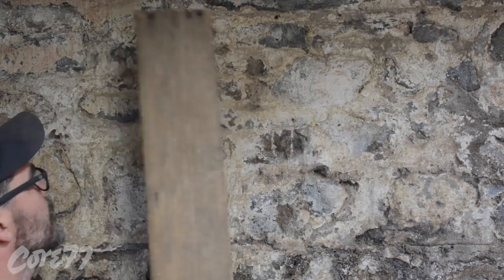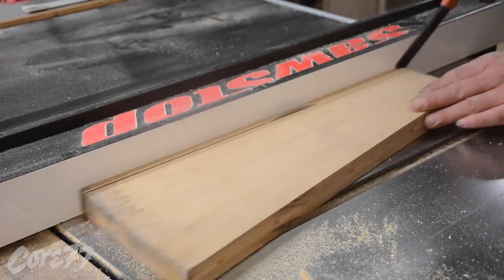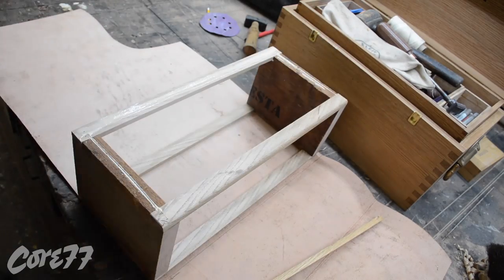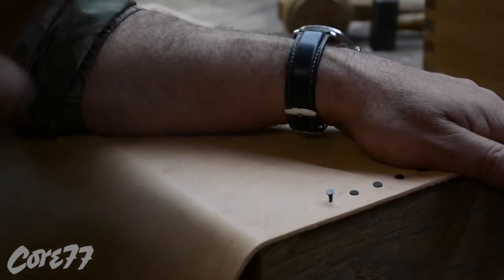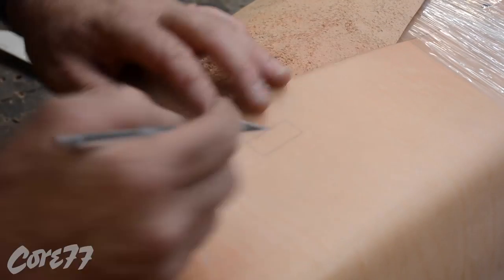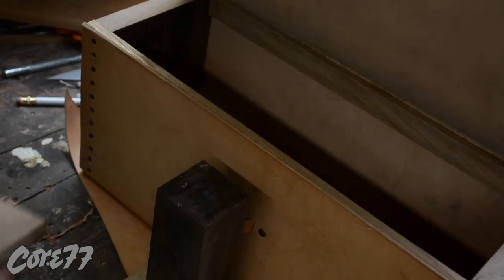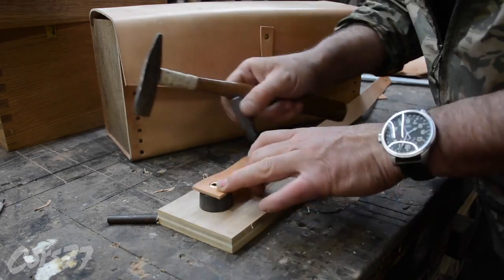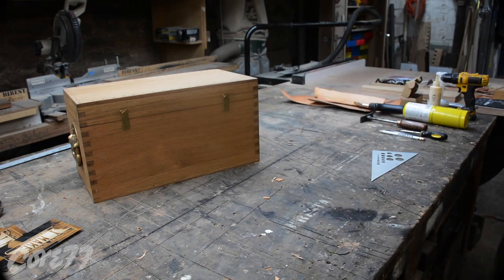DiResta's Cut: Oak & Leather Toolbox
In this episode of DiResta's Cut, Jimmy creates a tool tote using old oak palette wood, leather, upholstery tacks and slam rivets.